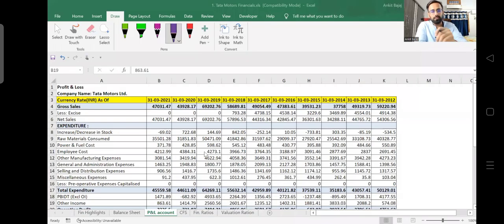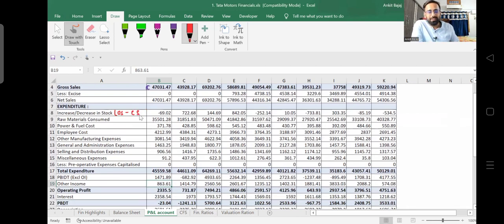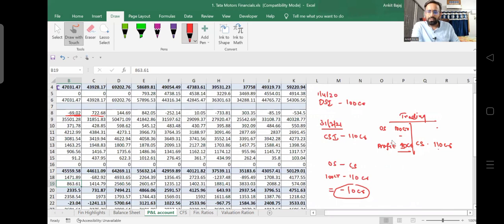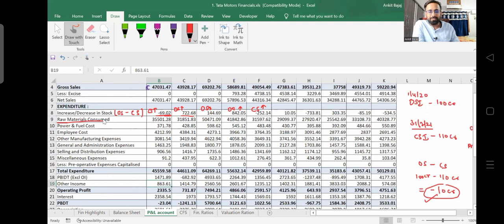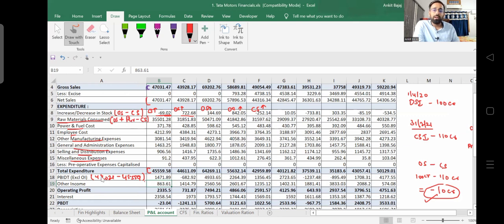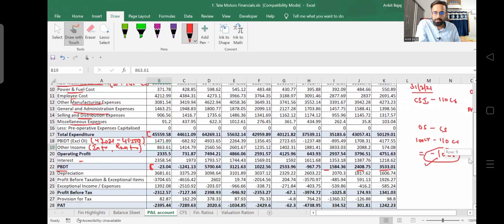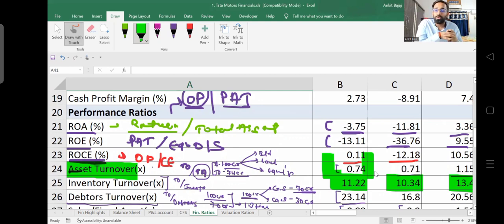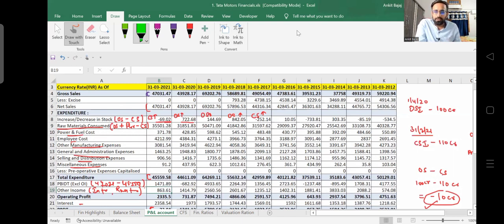Financial Statements of Tata motors